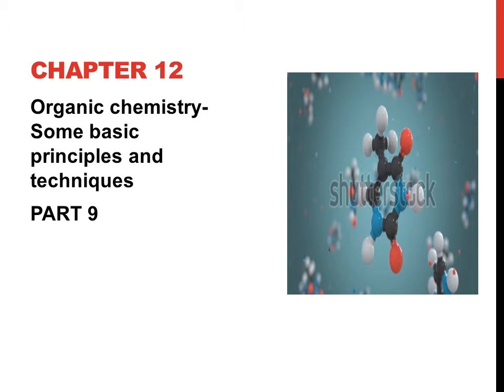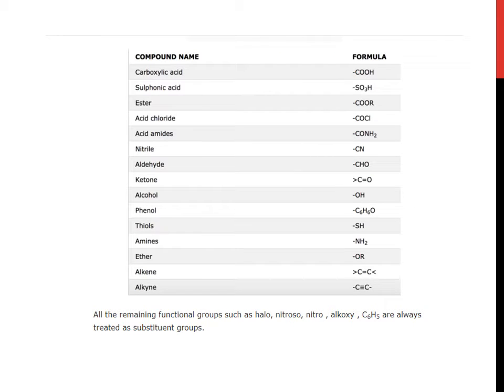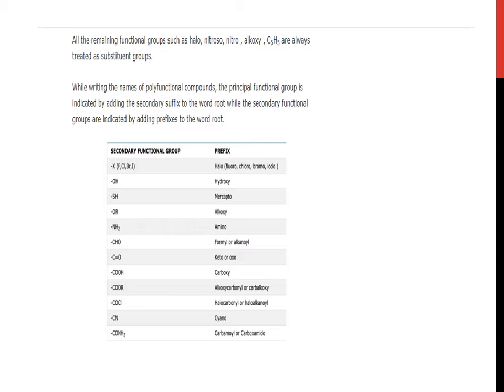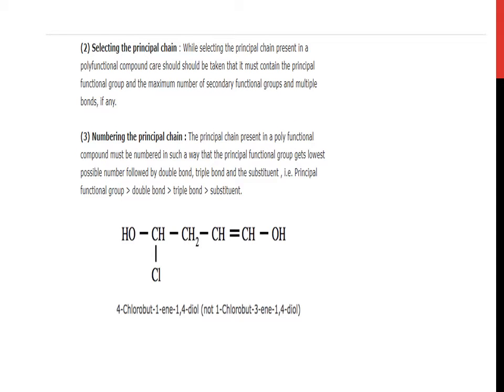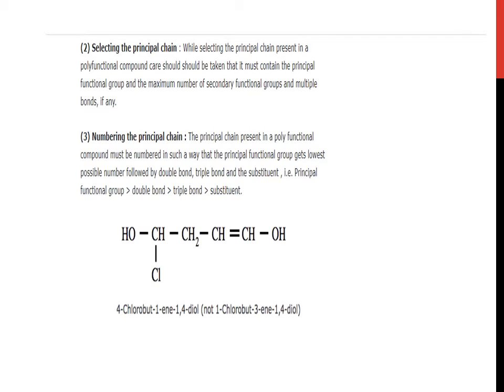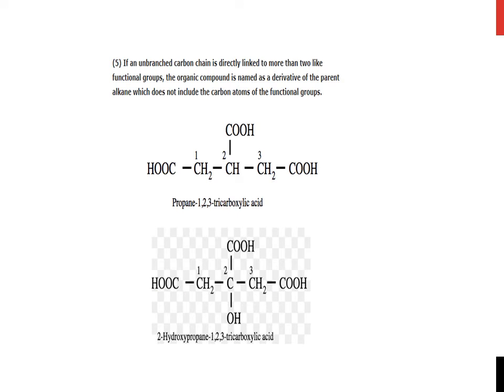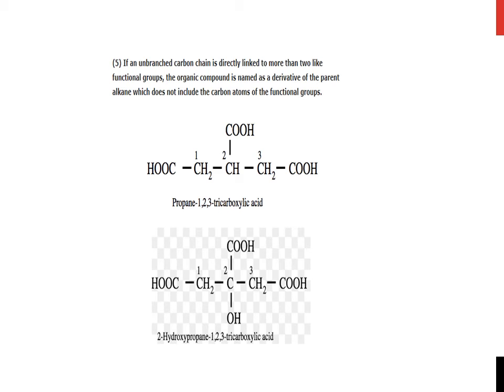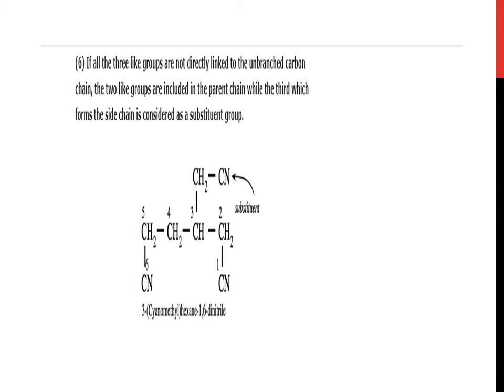CLASS-11 CHEMISTRY CHAPTER 12 PART 9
LASS-11  CHEMISTRY   CHAPTER 12 PART 9